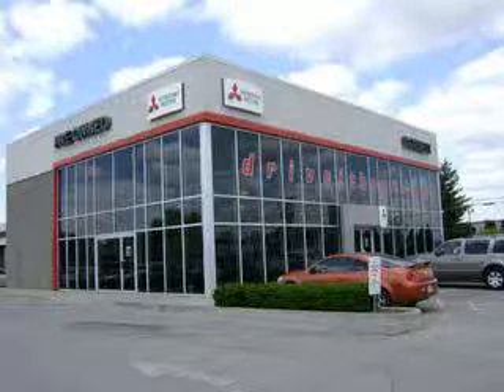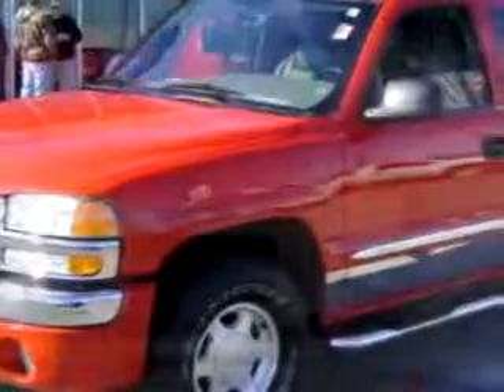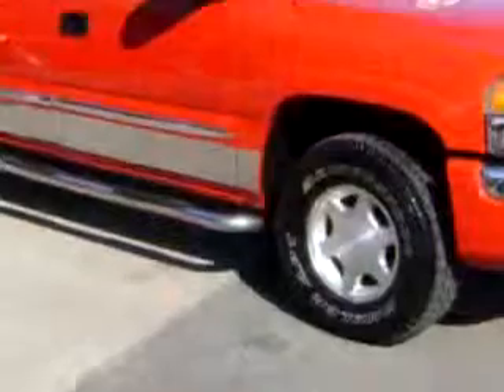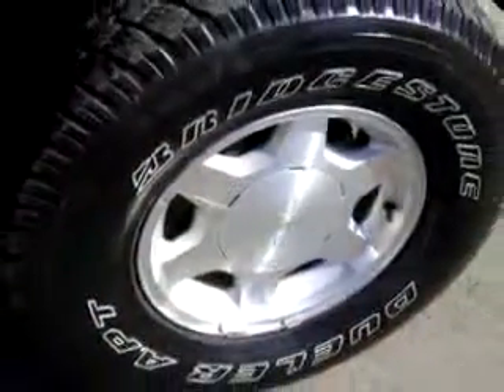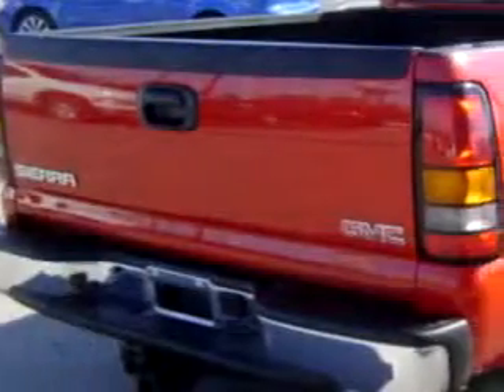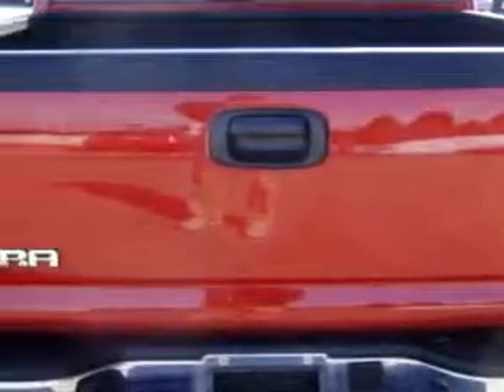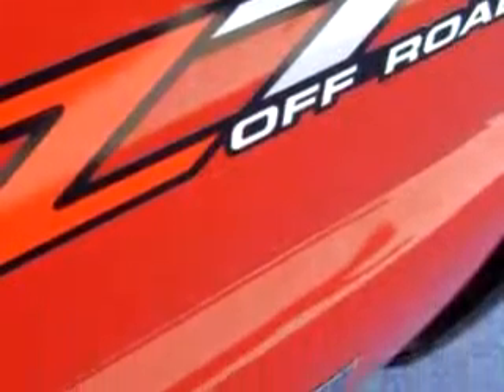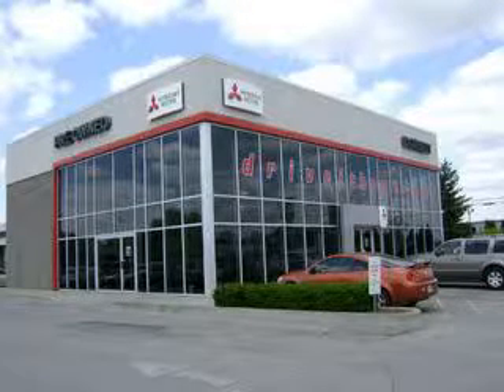2004 GMC Sierra 1500 SLT Dorsett Mitsubishi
Dorsett Mitsubishi
105 West Mayfair Drive
Terre Haute, IN 47801

2004 GMC Sierra 1500 SLT

 86,850 Miles

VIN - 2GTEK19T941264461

Dorsett Mitsubishi knows you want more than just a car. You have a purpose for your vehicle. Imagine driving this Red 2004 GMC Sierra 1500 SLT, equipped with an 8 Cyl. engine  and an automatic transmission with  86,850 miles. Enjoy this utility truck with features like MP3 Player, Leather Upholstery, Leather Upholstery, Tilt Steering Wheel, Cruise Control, Premium Sound System, Air Conditioning, and much more...